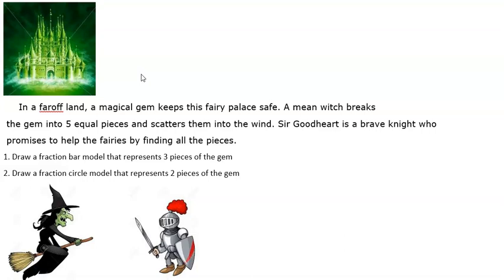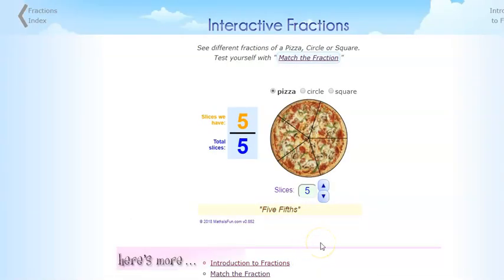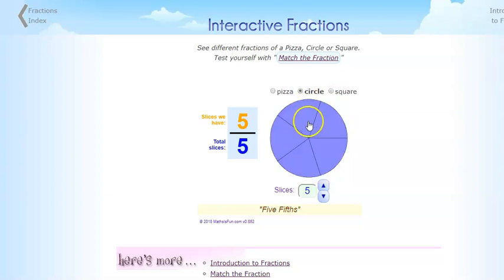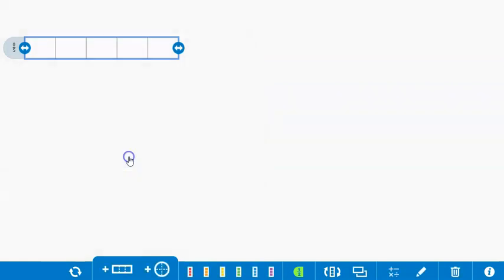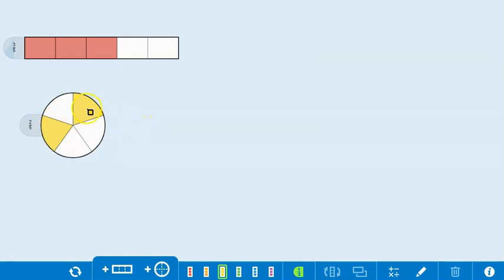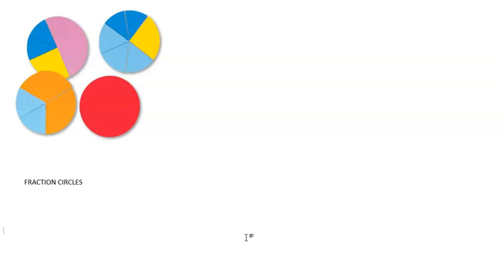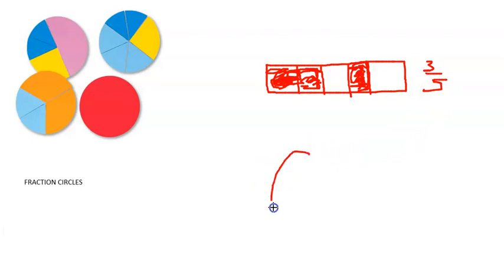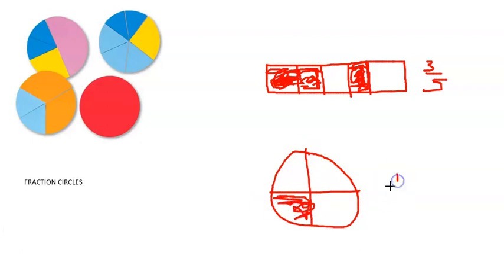Fractions: Modeling Word Problems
CCSS.MATH.CONTENT. 3.NF.A.1